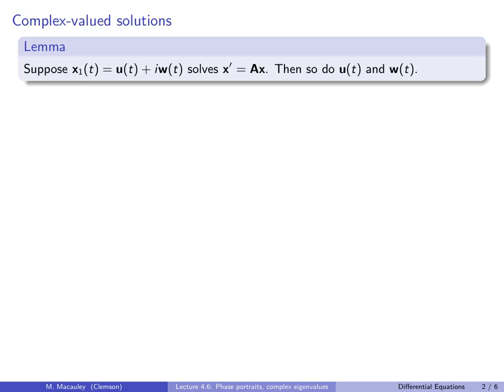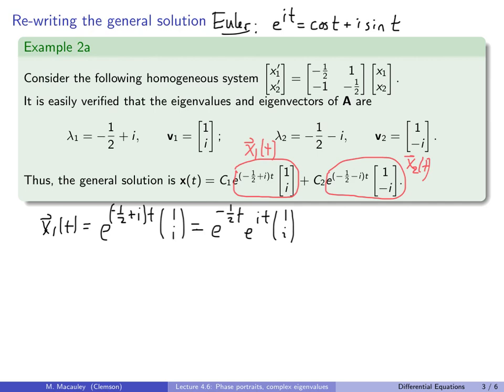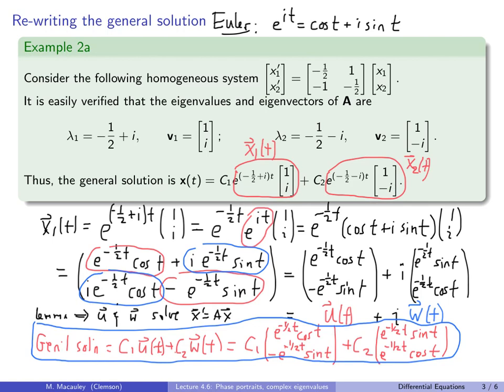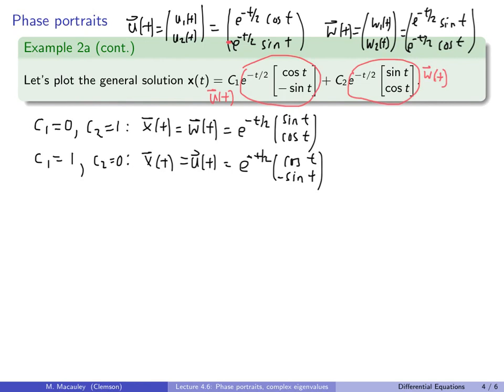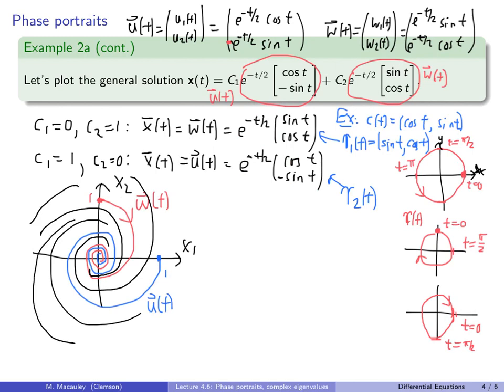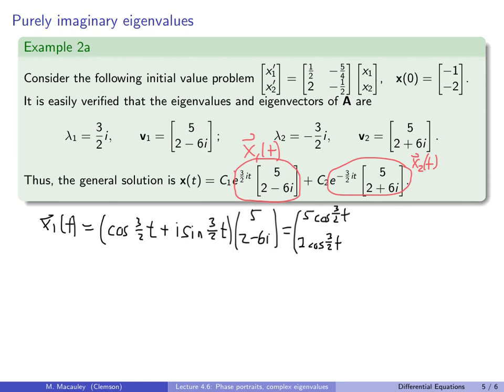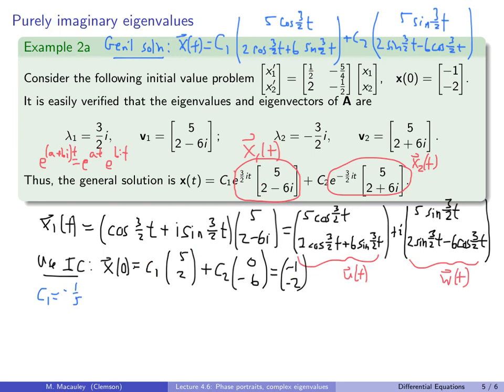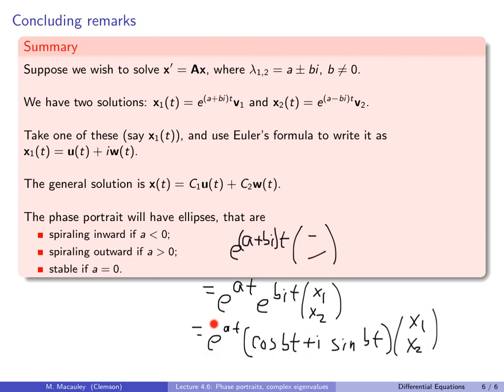Differential Equations, Lecture 4.6: Phase portraits with complex eigenvalues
When the eigenvalues of a 2x2 system x'=Ax are complex, then the general solution consists of complex exponentials. As usual, we prefer to write these as sines and cosines. The phase portraits ends up being ellipses that either spiral inward, outward, or neither, depending on whether the real part of the eigenvalues a±bi is less than zero, greater than zero, or zero, respectively.